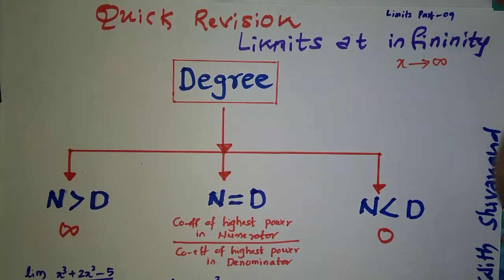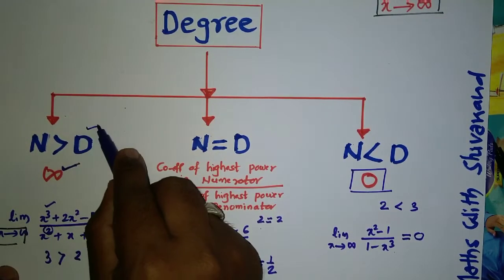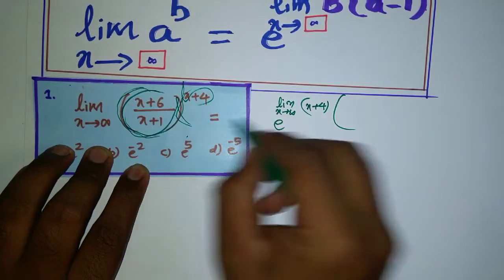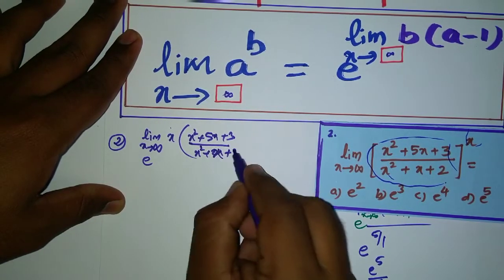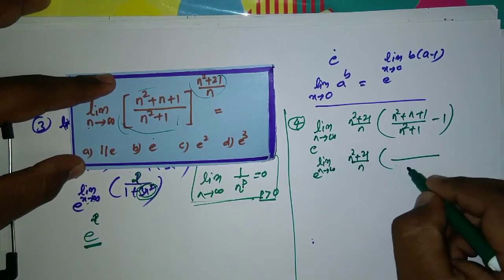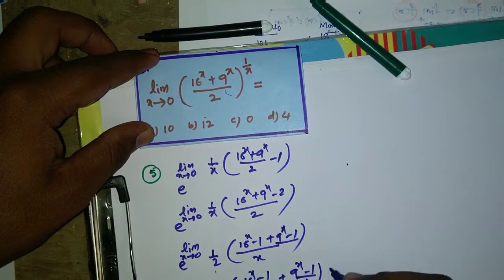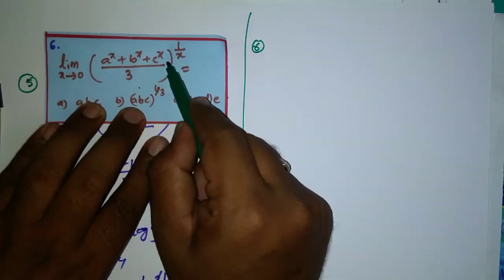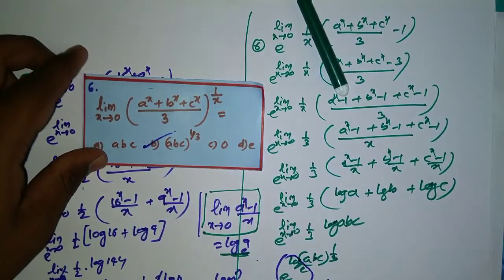Limits: Part 09 | Super Trick | Don't miss it | Solve in 5 seconds | Master this technique | JEE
Hi Everyone!!

These are very helpful for the students who are preparing for K-CET & JEE examination.

 *K-CET Mathematics Preparation tips & Guidance*

📚📚 ```Share among your juniors and neighbours those are preparing for K-CET/ JEE``` .

Regards,
Shivanand Sir